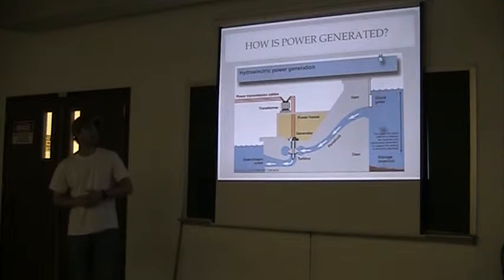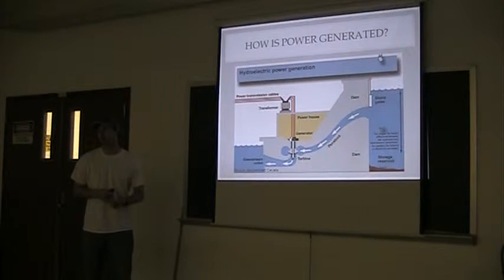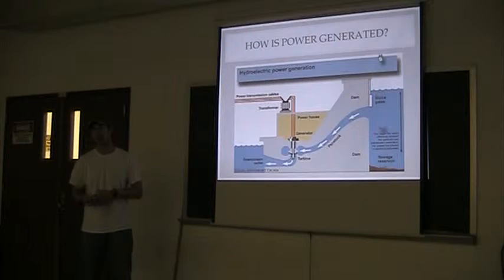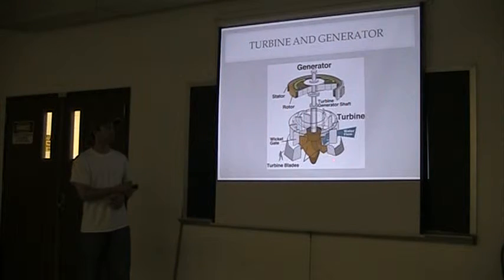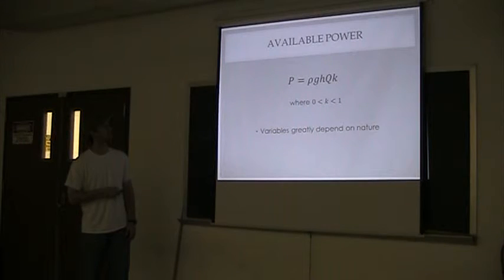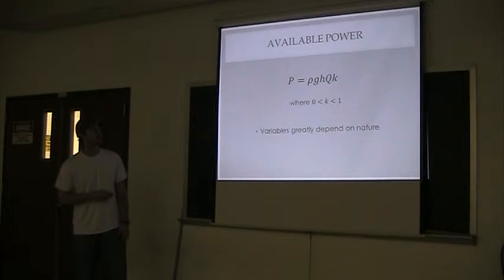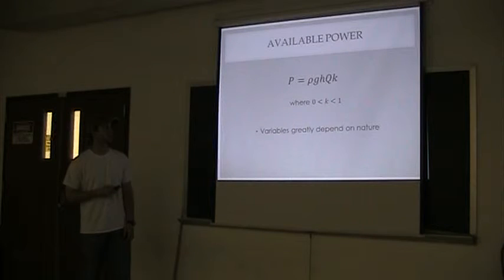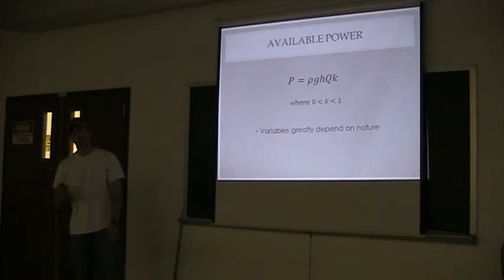MOV03A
Nick Glanzman: Hydroelectric POWAA